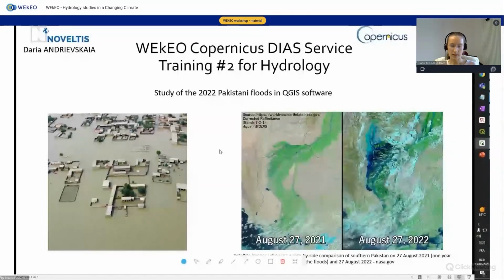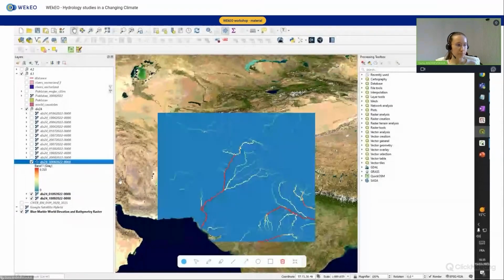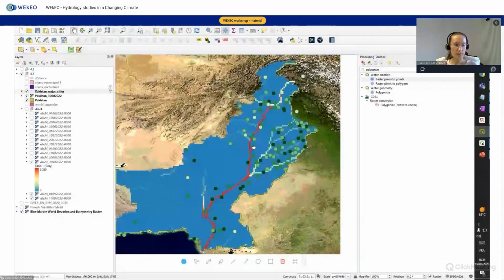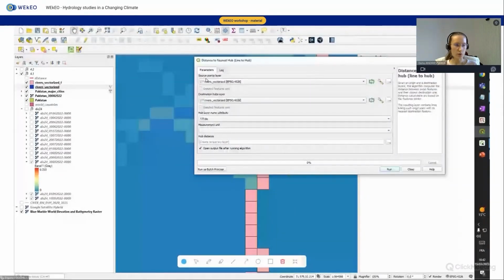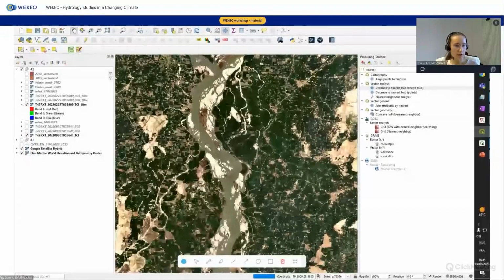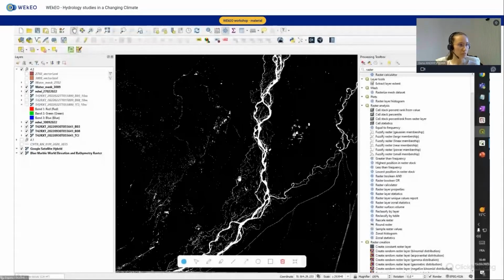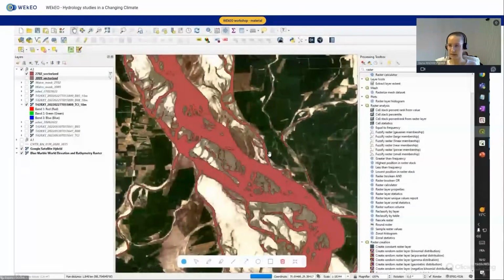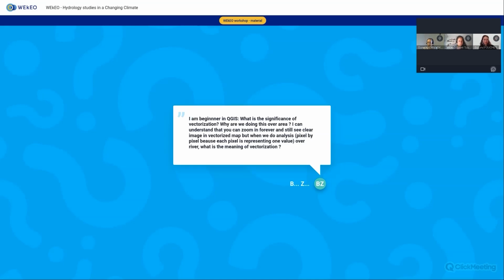WEkEO Workshop - QGIS Tutorial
Presentation on how to use WEkEO Service products in QGIS
Focus on the study of the 2022 Pakistani floods

Daria Andrievskaia - Noveltis